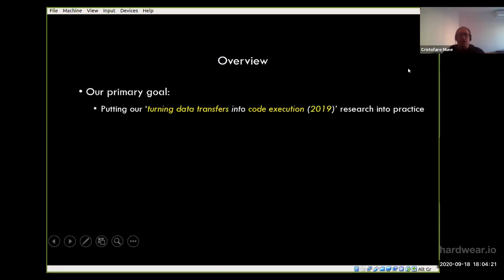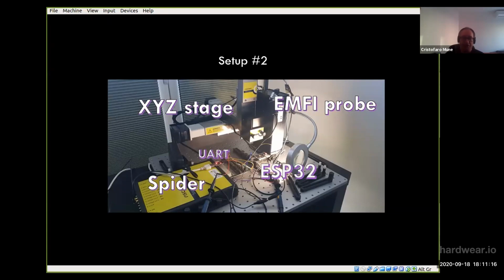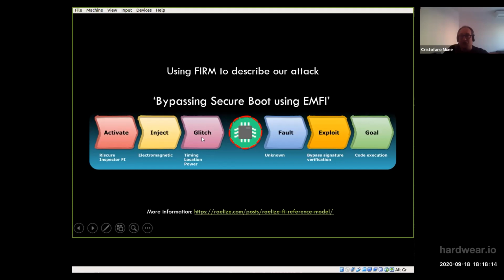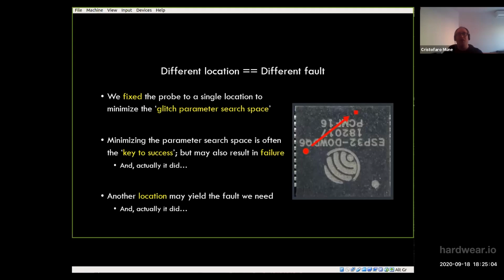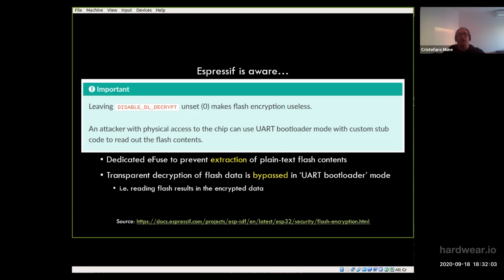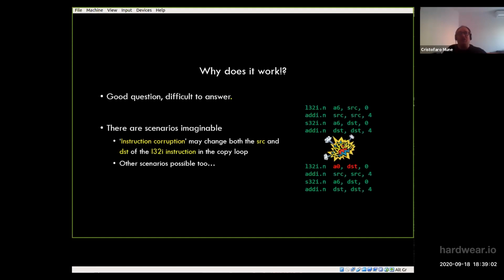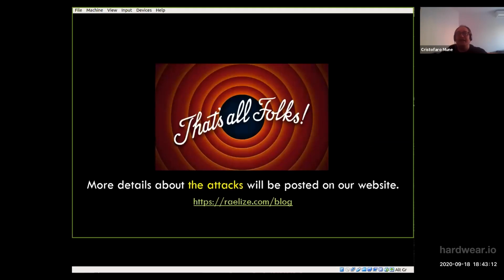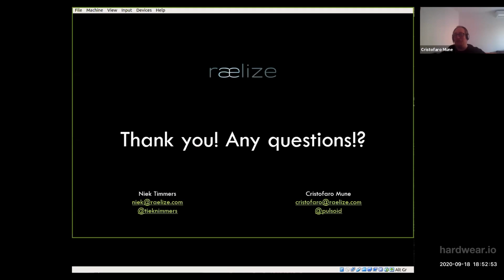Look mum, no key! Bypassing Encrypted Secure Boot | Cristofaro Mune & Niek Timmers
About Webinar:
Fault Injection (FI) attacks are very effective at bypassing Secure Boot checks and especially useful when software vulnerabilities to do so are unknown or absent. During this presentation, using electromagnetic FI, we go a little deeper than simply bypassing a check. We show that a cocktail of design, software and hardware vulnerabilities enabled us to bypass a product's Secure Boot implementation in several interesting ways.

About Speakers:
Cristofaro has been in the security field for 15+ years. He has 10 years of experience with evaluating software and hardware security of secure devices, as well as more than 5 years of experience in testing and assessing the security of Trusted Execution Environments (TEEs).

Niek has been analyzing and testing the security of software and hardware of secure devices for over a decade. His interest is typically sparked by technologies where the hardware of the device is fundamentally part of the equation.